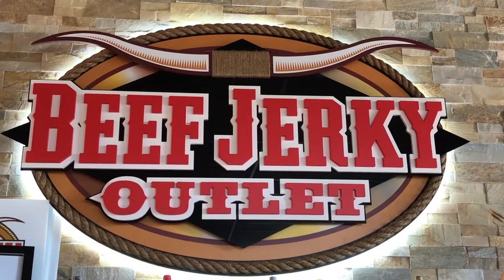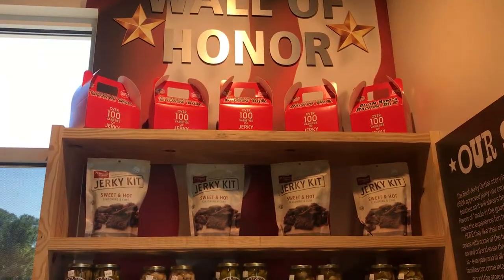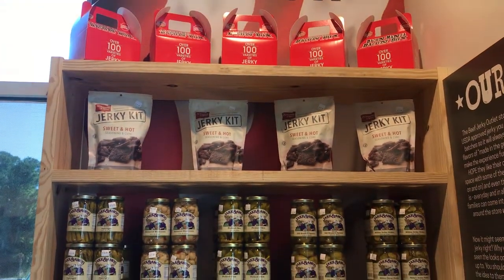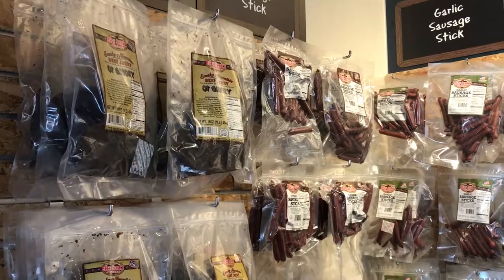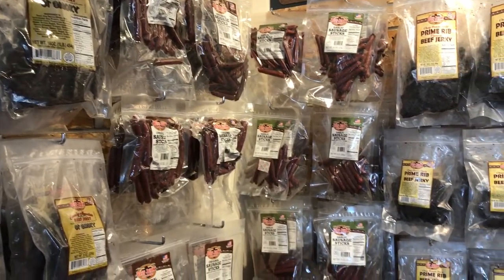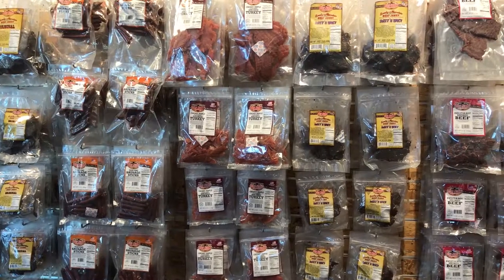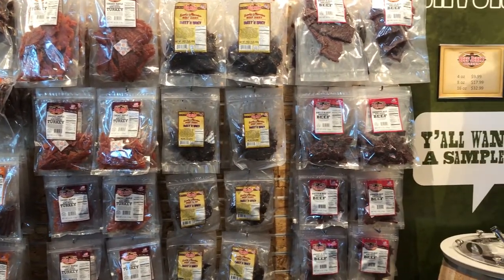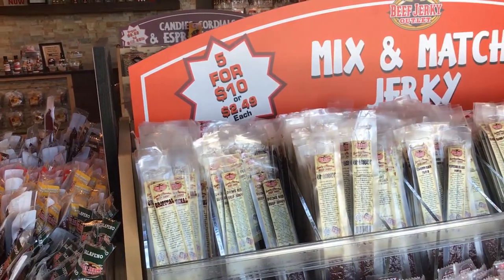Beef jerky? Yes, Rehoboth has an outlet for just about everything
100 varieties of jerky available, including exotic meats such as kangaroo and elk in addition to gourmet snacks, popcorn, nuts, spices, sauces and rubs available.

Produced by Megan Raymond